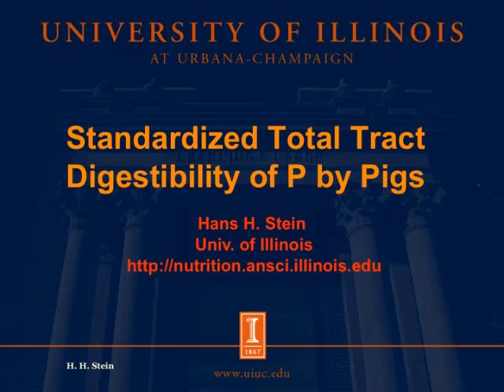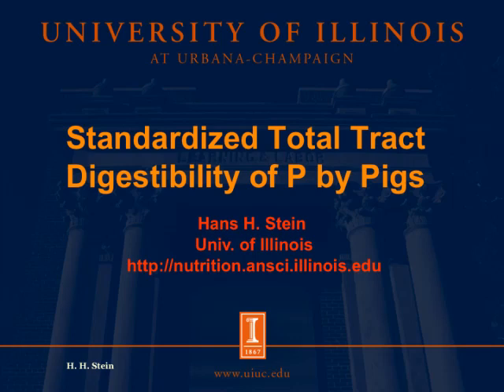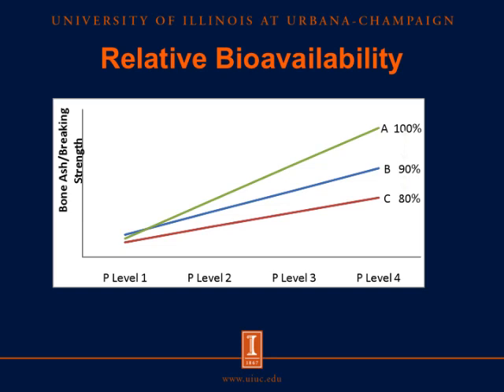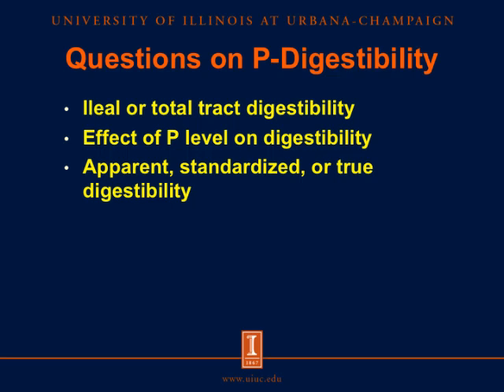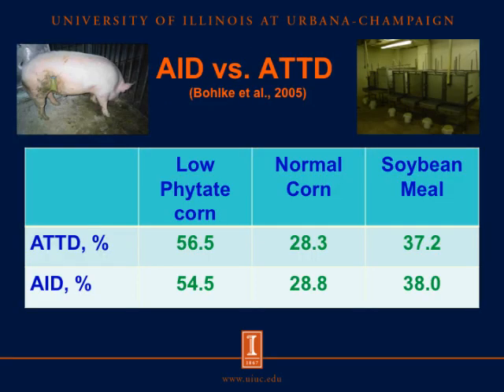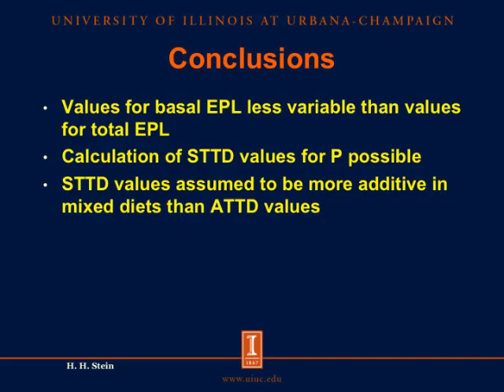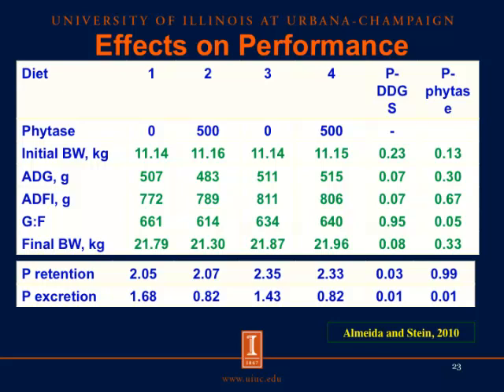Standardized total tract digestibility of phosphorus by pigs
Dr. Hans H. Stein explains the different ways of calculating phosphorus digestibility and discusses the advantages of using standardized total tract digestibility values. Dr. Stein also presents findings on the use of microbial phytase in swine diets to increase phosphorus digestibility, eliminate the need for supplementation with dicalcium phosphate, and decrease excess phosphorus excretion.